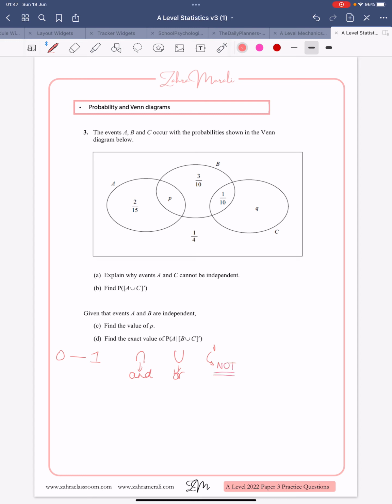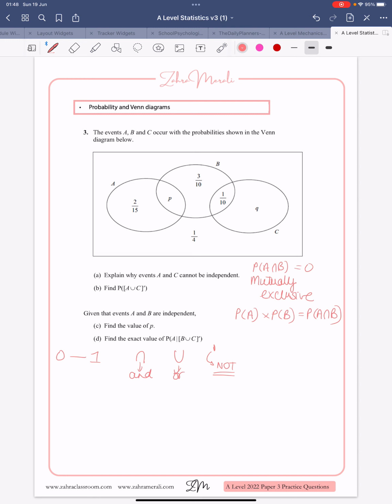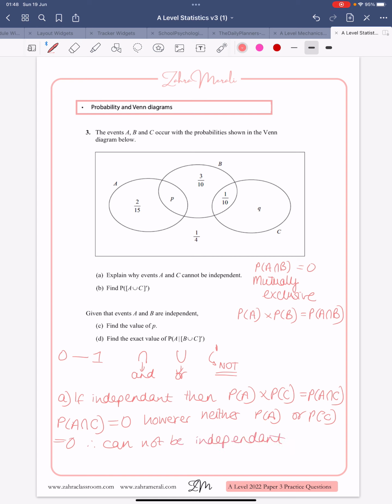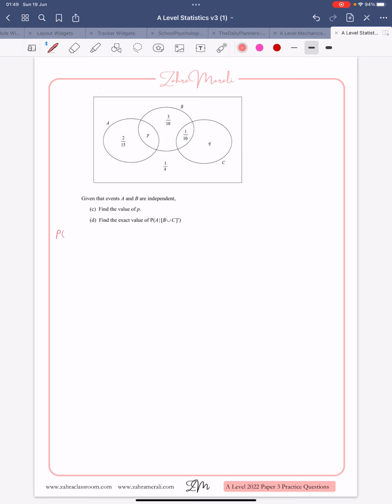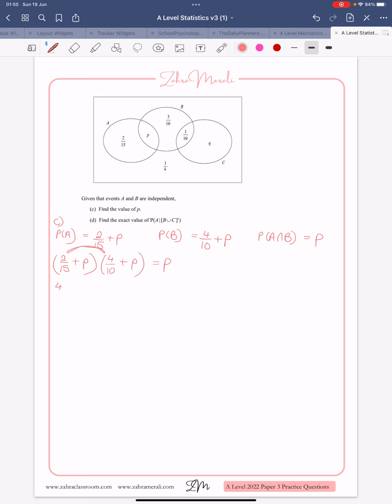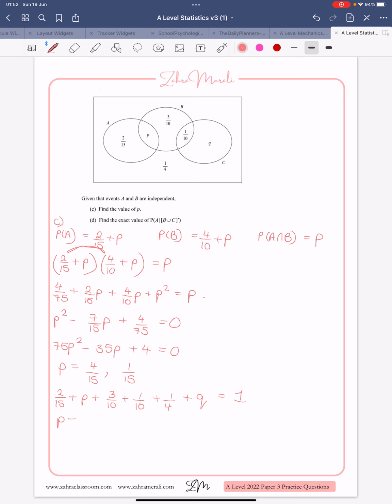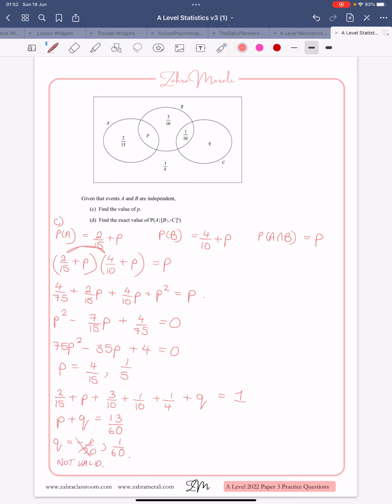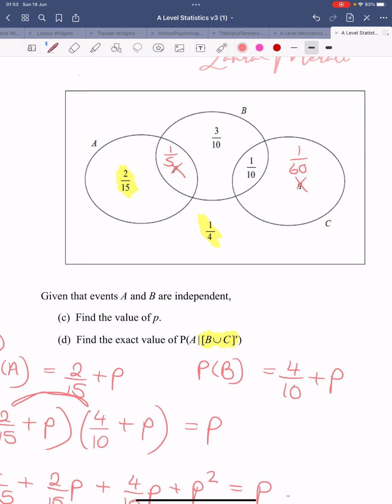P3S.3: Edexcel A Level Maths P3 - Probability + Venn Diagrams